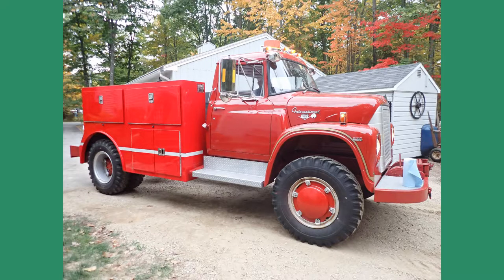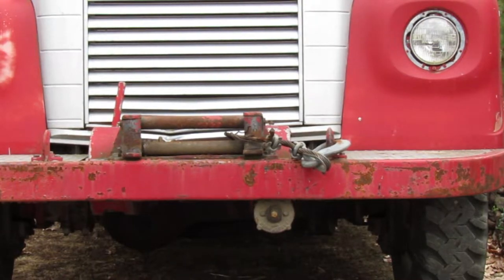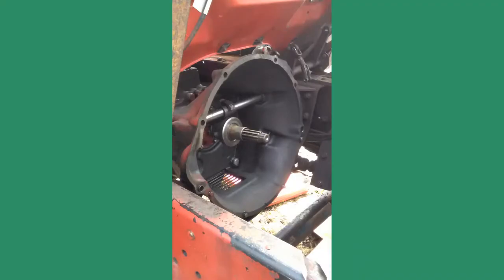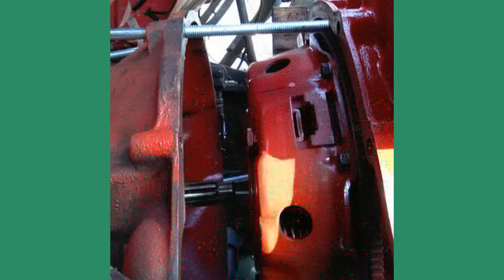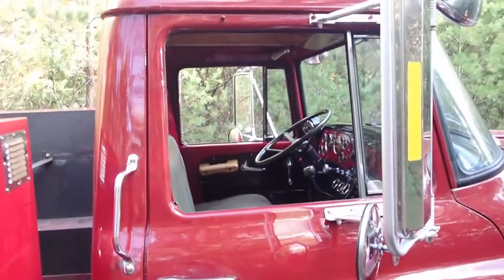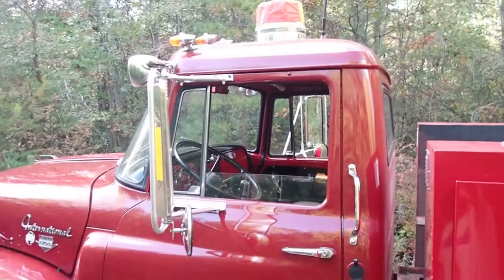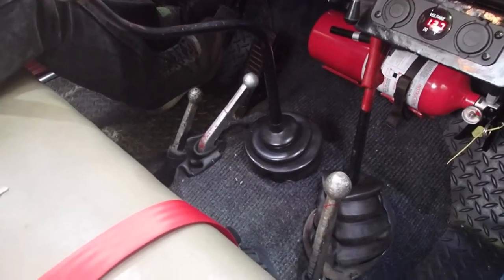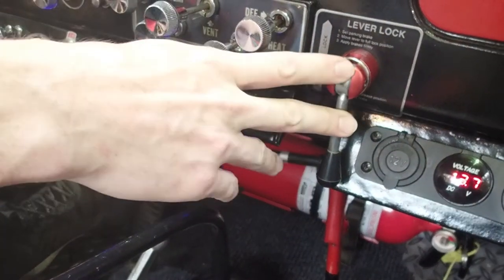Big Trucks! International Loadstar 1700 4x4 Ex Fire Truck - Odd Man Out - Ep 16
As I am spending time in Maine this fall (October 2020) we had an opportunity to provide an update and review of the fire truck restoration process on this International Loadstar 1700.

ps. The water tank and old pump assembly are for sale.

As the title suggests, some people think I am a little strange.  And for sure I like getting out and about!  That is why I am the Odd Man Out.

These videos are devoted to travel and exercise, or maybe exercise and travel.

Thanks for taking a look here! I appreciate your interest.

I film all videos in 1080p at 60 frames per second, using a GoPro 8 Black and my Samsung Galaxy S21 phone.

I edit the videos myself using the VSDC video editor.